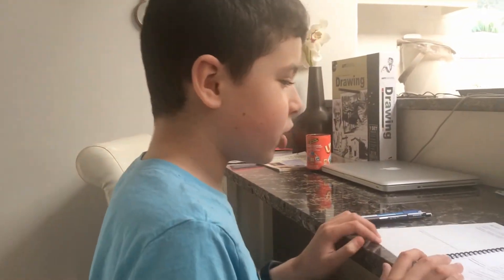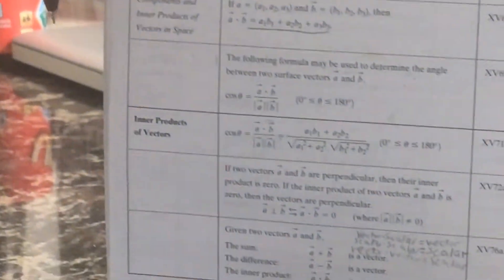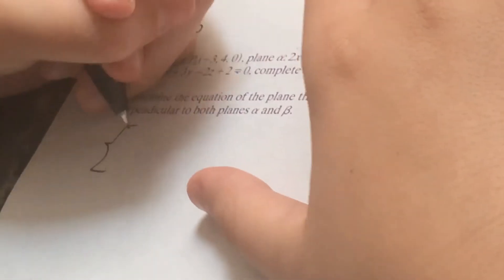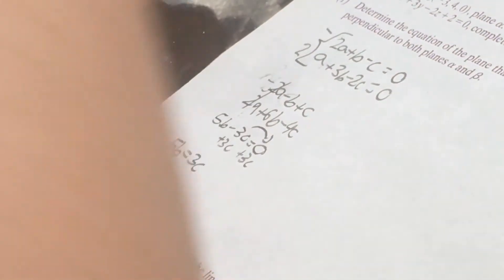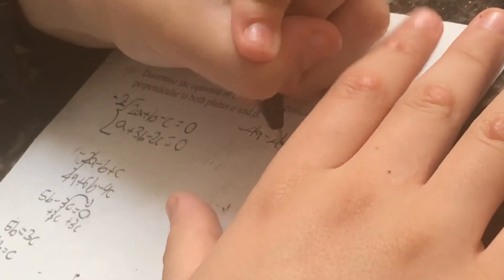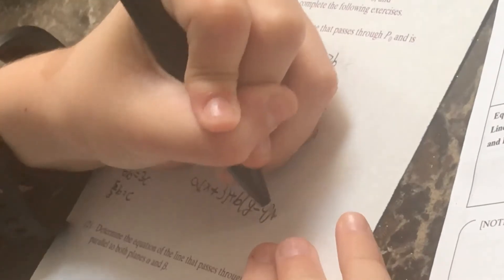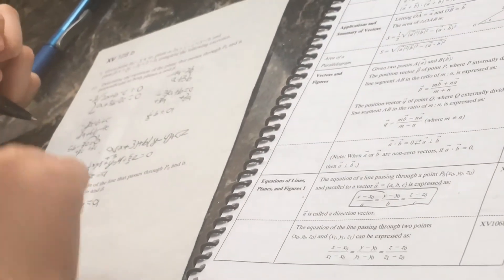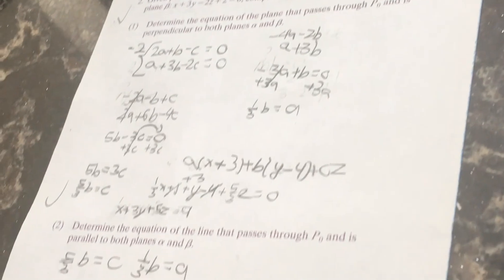Equations of lines and planes using vectors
In this episode, we will find the equation of lines and planes using our good old friends, vectors.